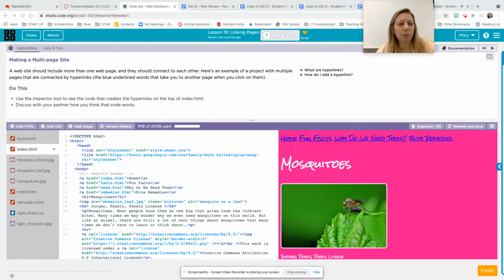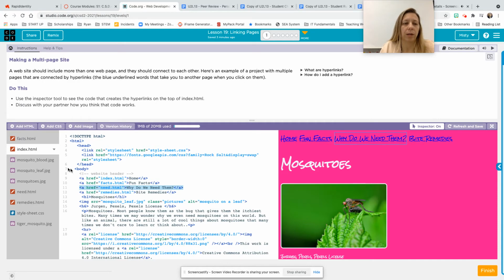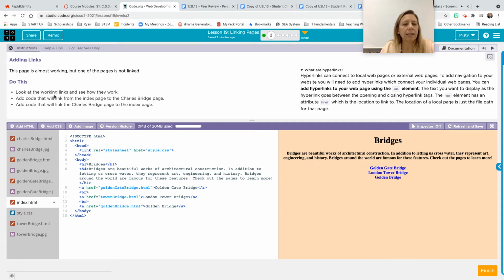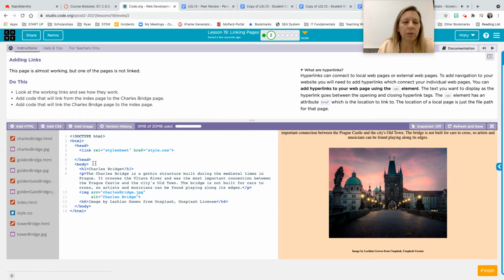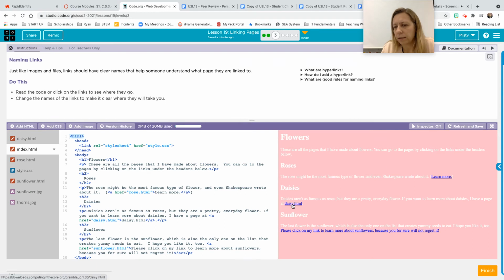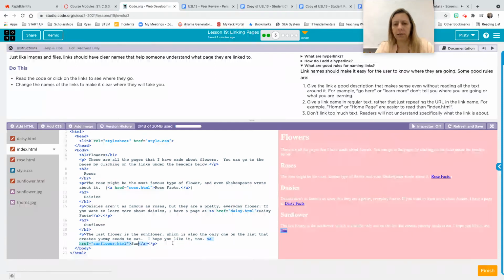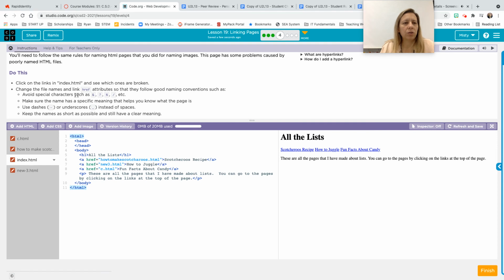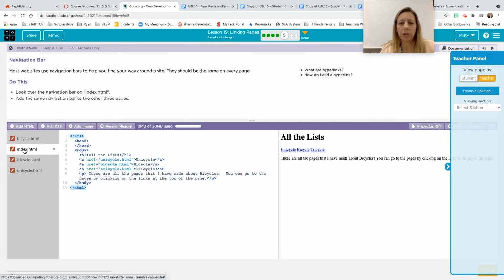CSD Unit 2, Lesson 19: Linking Pages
This is an optional lesson for my accelerated students who are working ahead in Unit 2.
In Chapter 2 of Unit 2, the biggest new skills to learn are CSS Classes and Linking Web Pages.
You are encouraged to learn these skills and incorporate them into your final Web Page project (Lesson 13) if you would like to earn extra credit!